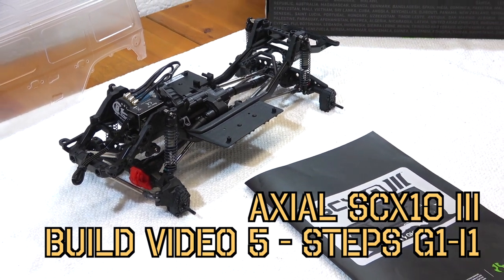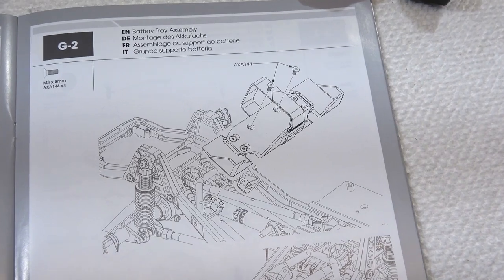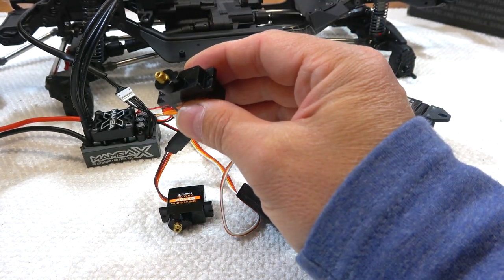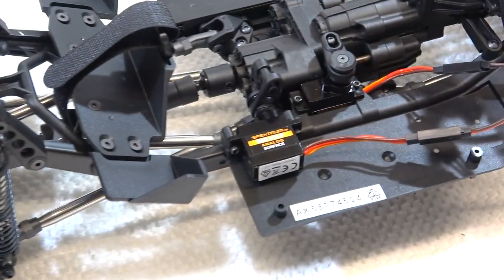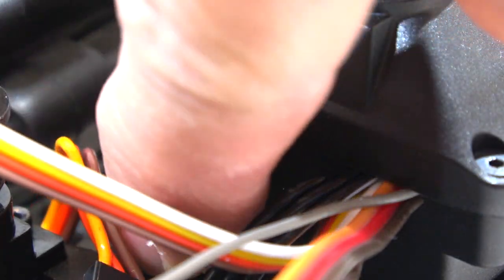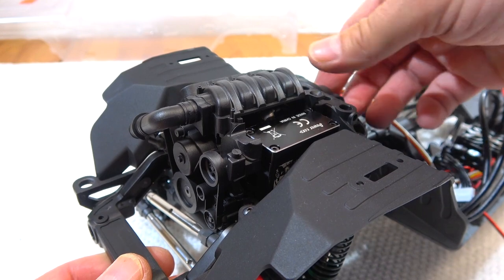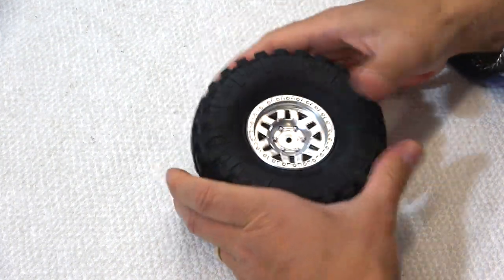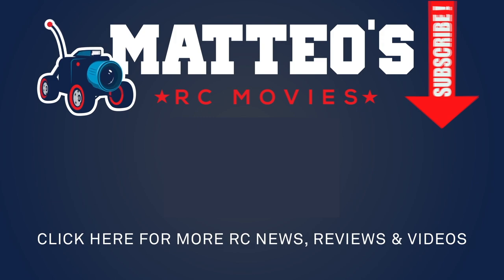Axial SCX10 III Build Video 5 - Steps G1-I1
This is the Installation of the Electronics.